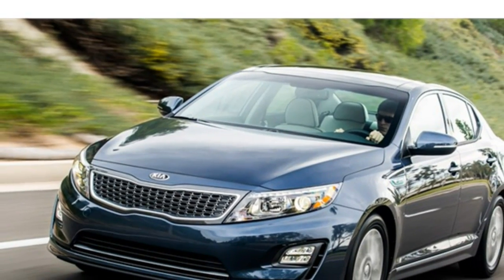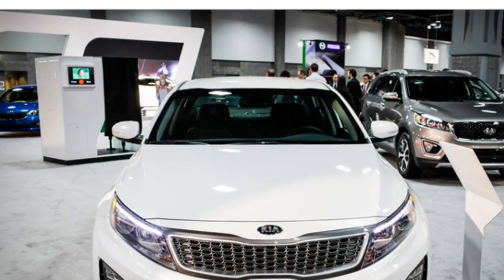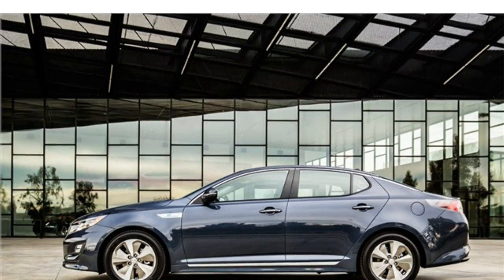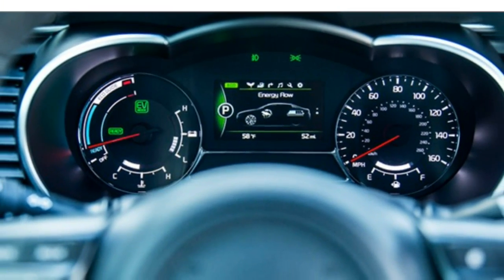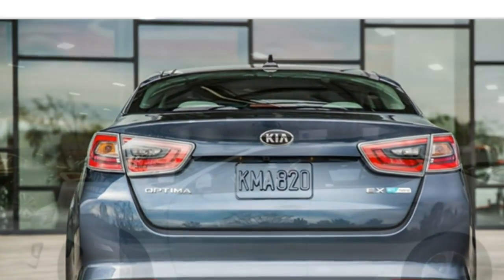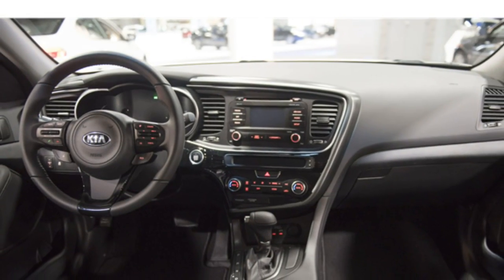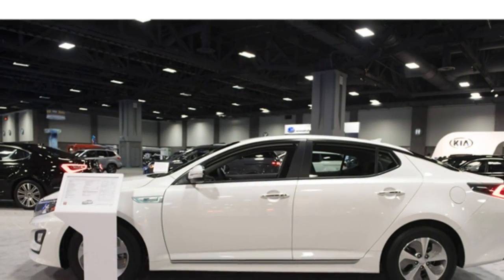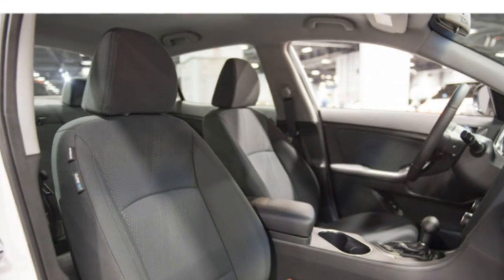Kia Optima Hybrid 2016 Car Review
The Kia Optima is often a mid-size 4-door sedan manufactured by Kia Motors since 2000 and marketed globally through various nameplates.

 First generation cars were mostly marketed because the Optima, however the Kia Magentis name was adopted in Europe and Canada when sales began there in 2002. For the second generation models, Kia used the Kia Lotze & Kia K5 good name for the South Korean market, and also the Magentis name globally, except in the United States and Malaysia the place that the Optima name was retained. The Optima name is currently going to be useful for all markets except China, where they're going to also use the South Korean market name.